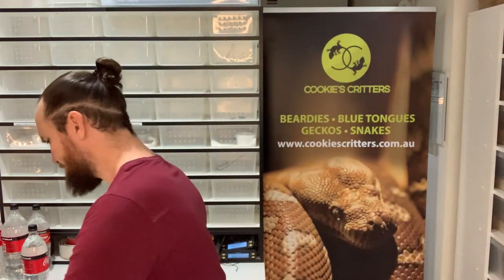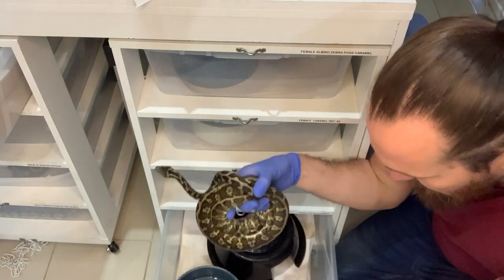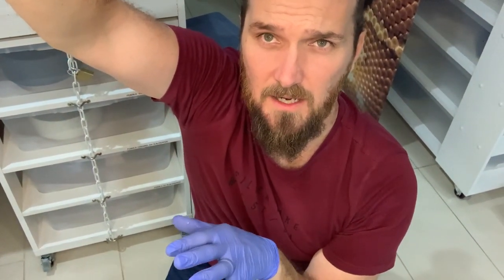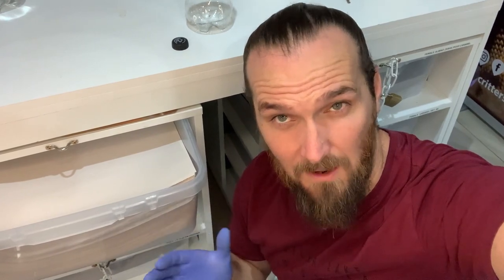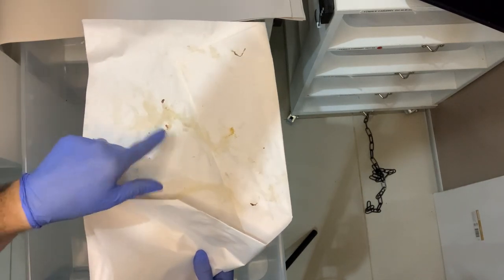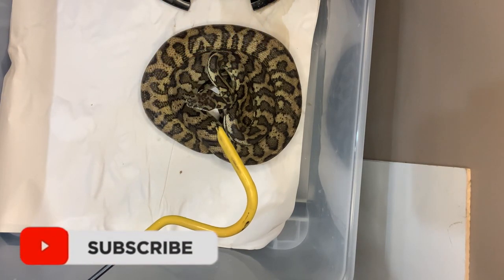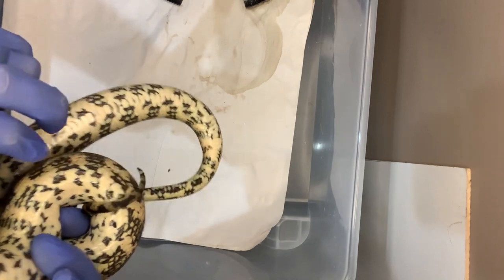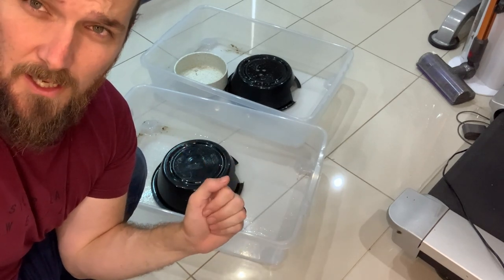Snake Cleaning Routine - Cookies Critters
Welcome to Cookie's Critters.

In todays video we demonstrate how we clean our snake racks here at Cookie's Critters. Daily checks are crucial for optimum reptile health as all snakes, lizards and reptiles in generally will defecate at different times after feeding. During these spot cleans it is also important to ensure that the reptile has adequate fresh water.

The main hygiene tip from this video is to wear disposable gloves when handling reptile and animal waste. Spare tubs will also speed up the cleaning process.

We are reptile breeders in Western Sydney and this channel is to educate our customers and followers. The reptiles that we breed are Central Bearded Dragons, Pygmy Bearded dragons, Blue tongue skink morphs, carpet pythons, Knob tail geckos, Northern Velvet Geckos.

In the future our expansion will include green tree pythons.

For a list of reptiles that we have for sale and care sheets on the animals we keep, check out our